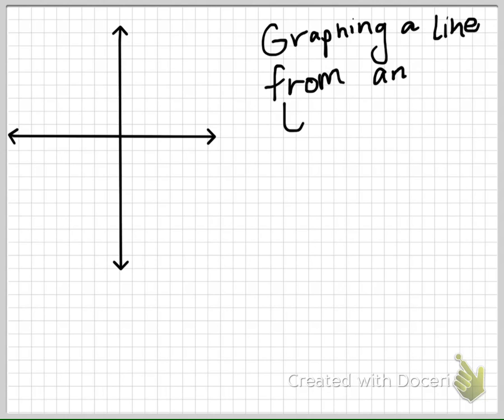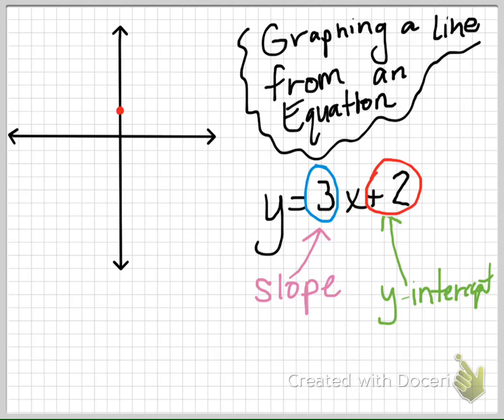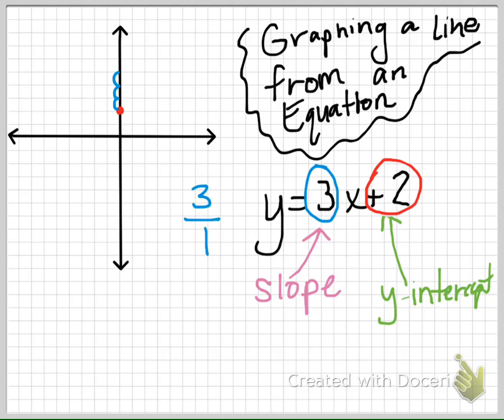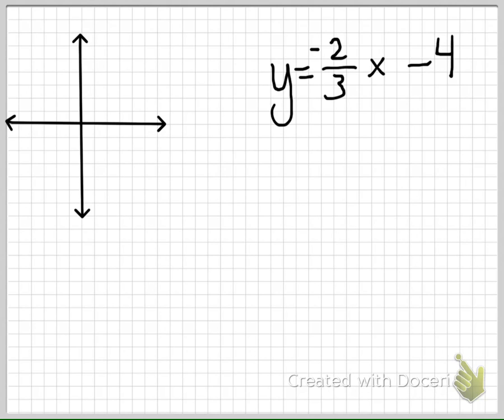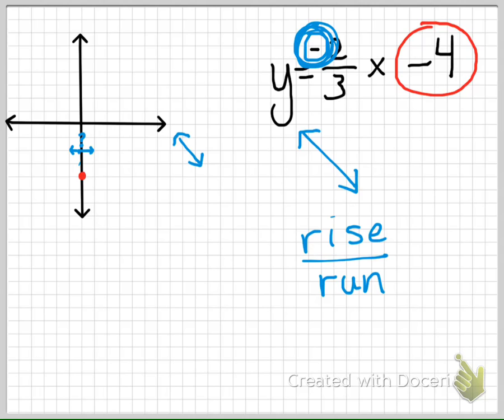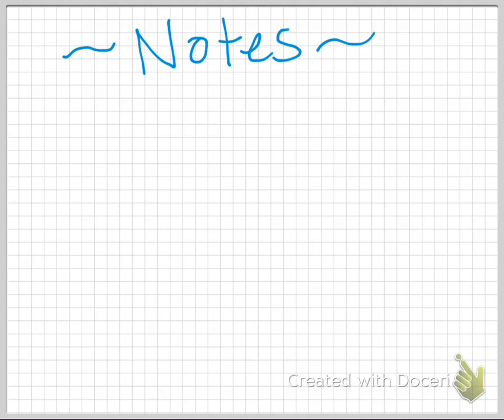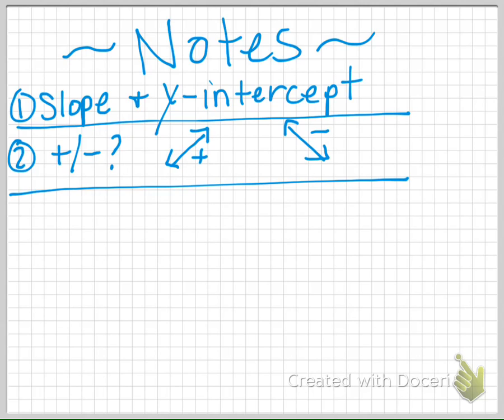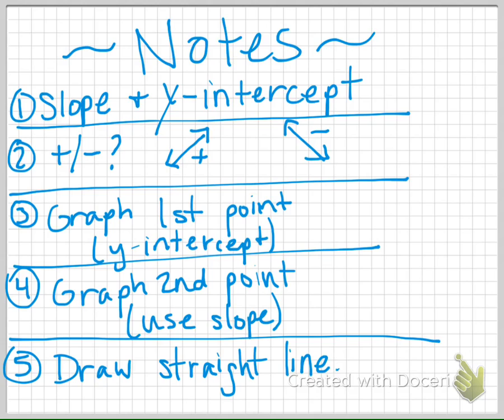Graph a Line from Equation